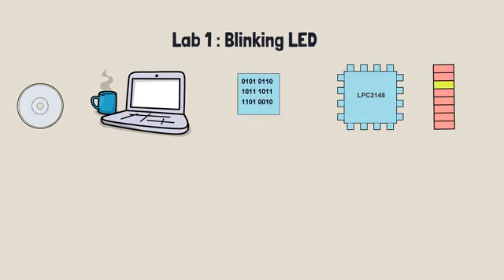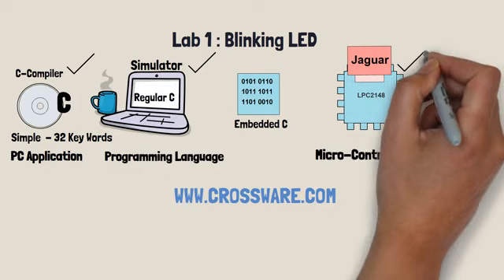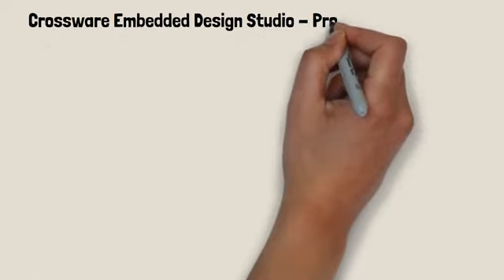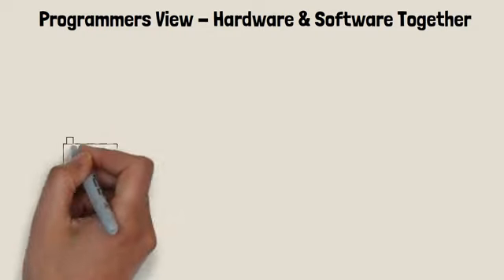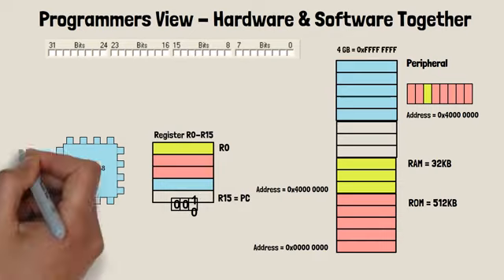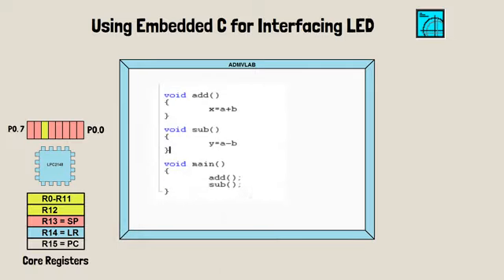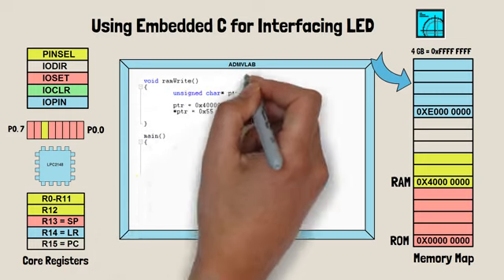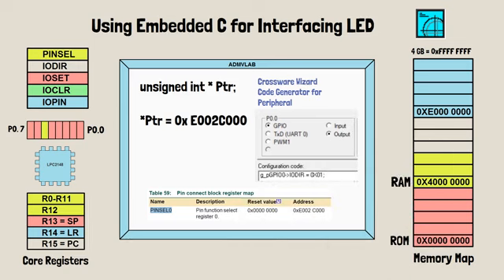AVL 03: Embedded Software from a Programmer’s View & Interfacing a simple LED to LPC 2148 Port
ADM Virtual Lab: This video explains embedded software from a programmer’s point of view and shows how software sees and controls hardware in an embedded system. It covers the relationship between code, registers, peripherals, memory, and I/O pins, helping viewers understand how embedded programs interact with real hardware.

What you will learn:
1. What embedded software is.
2. How software interacts with hardware.
3. Registers, memory, and peripherals.
4. How a programmer views microcontroller hardware.
5. Why embedded software is different from normal application software.
6. Create an Simple IO Program to Blink and LED